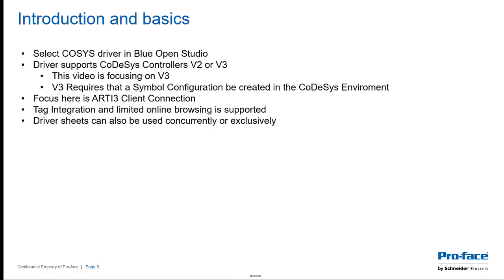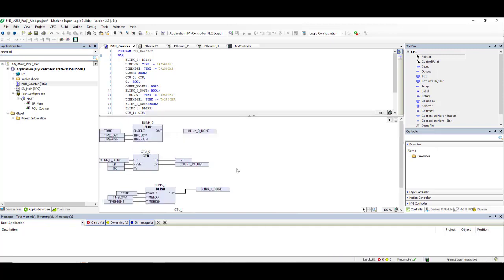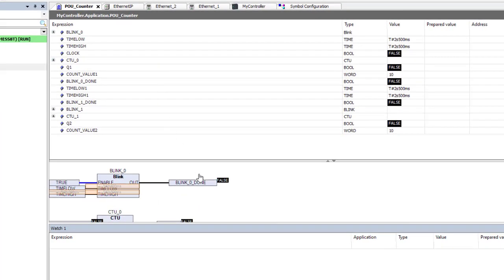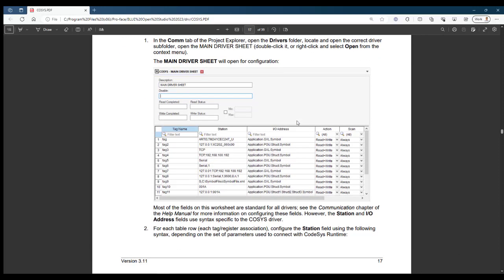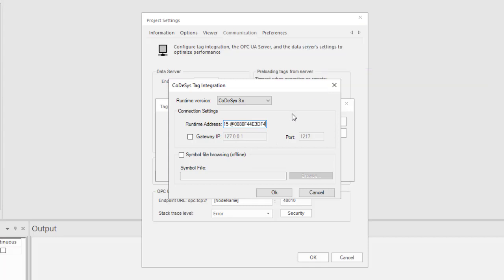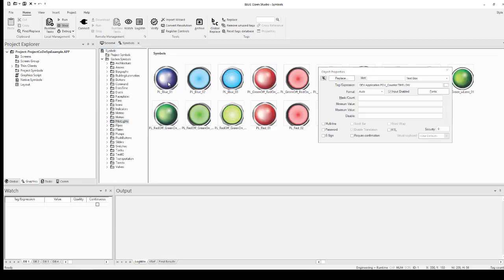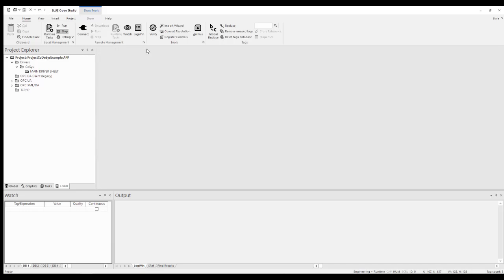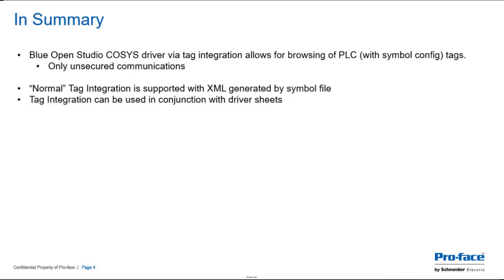Blue Open Studio to CoDeSys set-up and communications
Video illustrating basic concepts of connecting Blue Open Studio to a CODESYS Runtime system. Live tag browsing and authentication settings are shown.